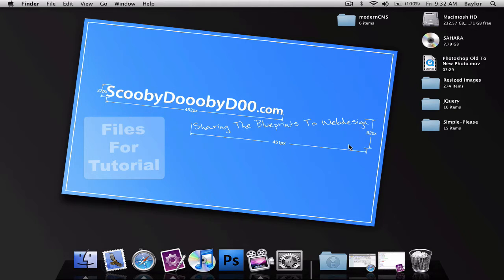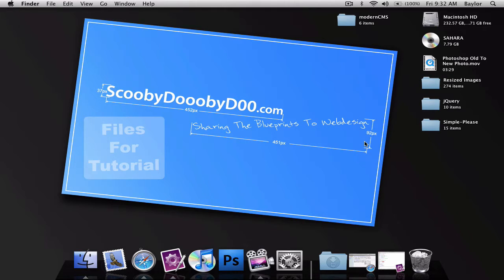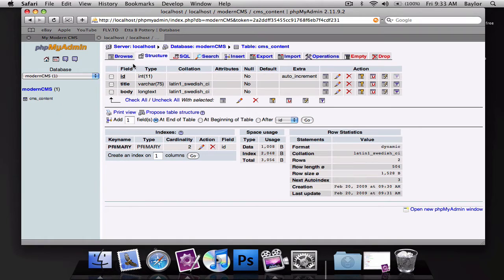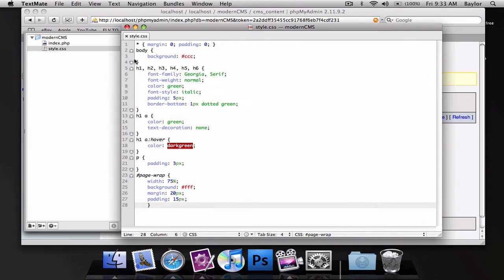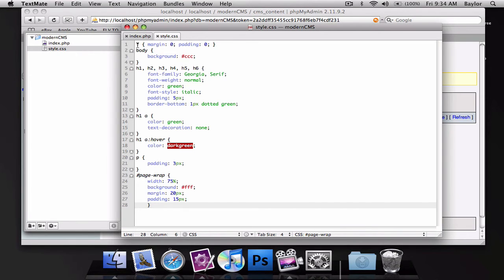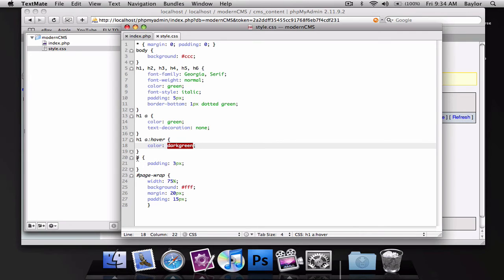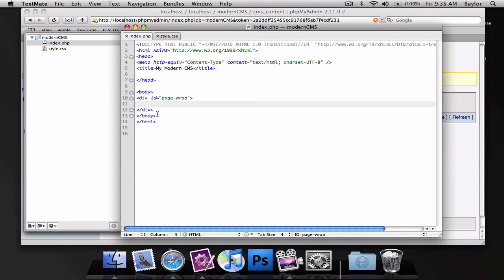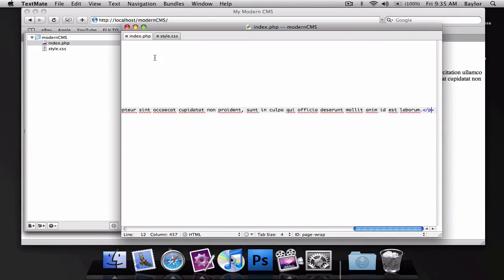How to create a CMS with PHP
In this series I'll show you how to make a CMS with PHP using modern techniques using Classes and Functions to get the best result on your page.